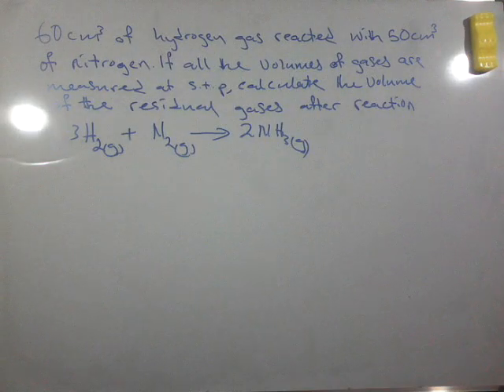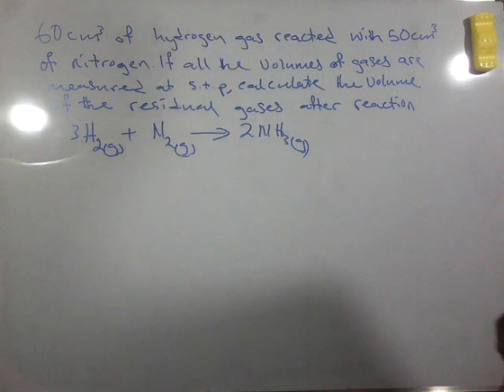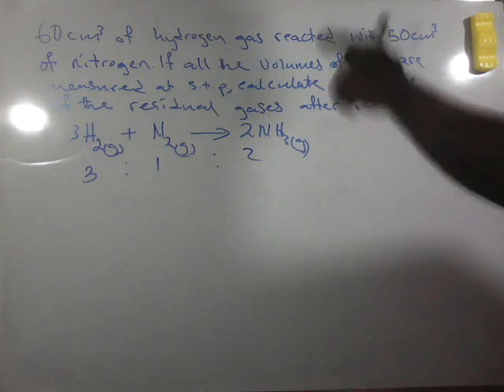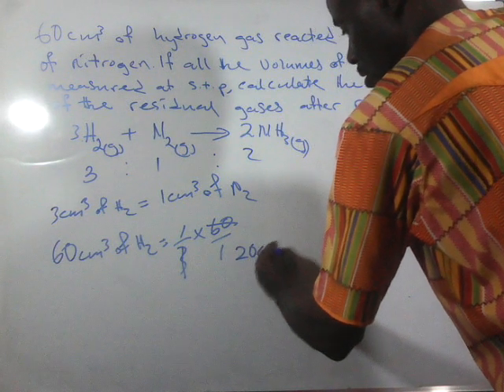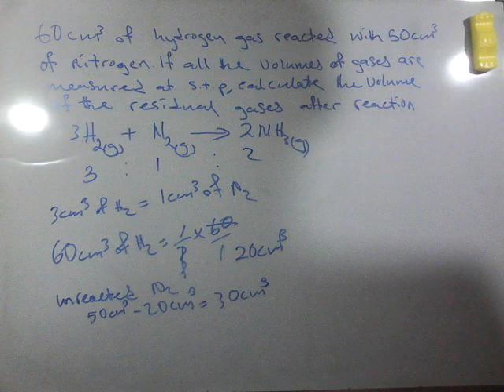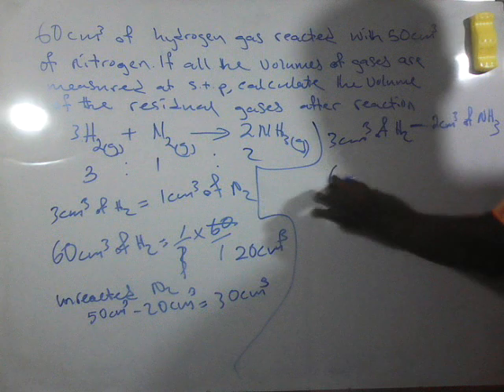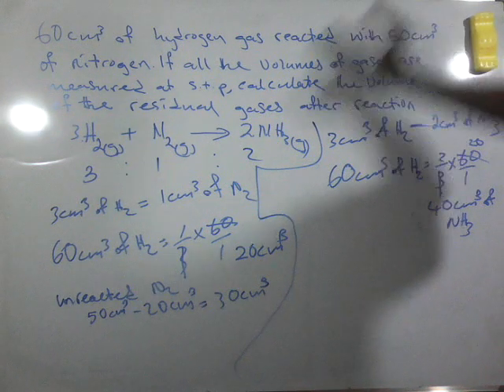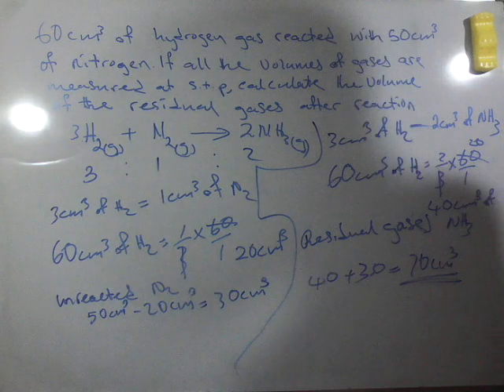How to apply Gay-Lussac's Law in Chemistry Calculation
This video will show you how to calculate the volume of residual gases in chemical reaction by using the example question below

6ocm3 of Hydrogen gas reacted with 50cm3 of nitrogen. if all .the volumes measured at s.t.p, calculate the volume of residual gases after the the reaction.